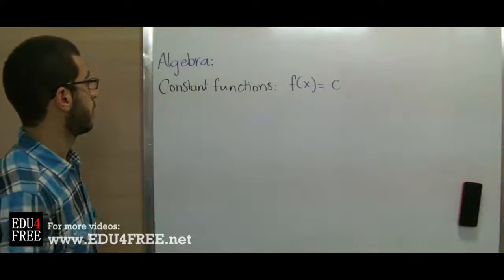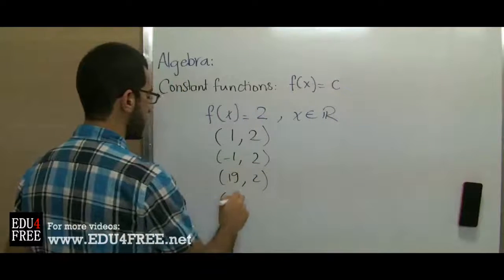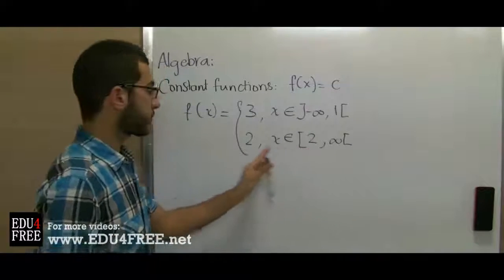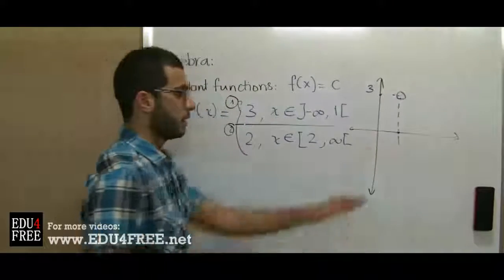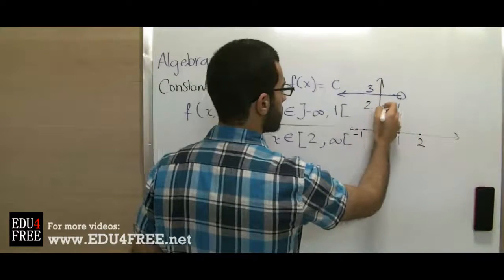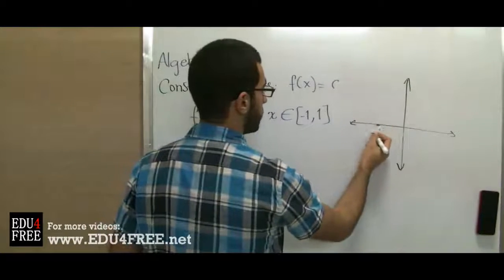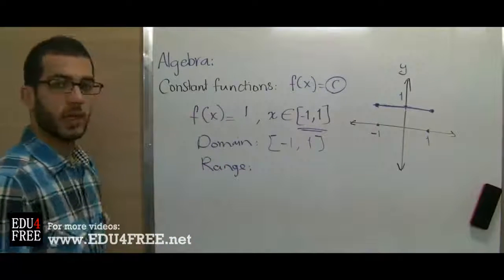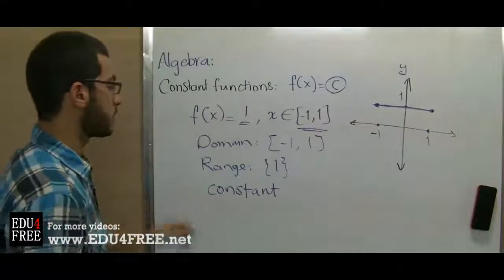The constant function - Algebra - - عبد الله رضا MD | Rocademia روكاديميا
Youtube.com/RedaMD
Facebook.com/RedaMDarabic
Instagram.com/reda.md.ar

Facebook.com/RedaMDenglish
Instagram.com/reda.md.en
What is the constant function? How to graph it, get its domain, range, and monotonicity?
The constant function - Algebra - edu4free - Abdallah Reda el Sayed